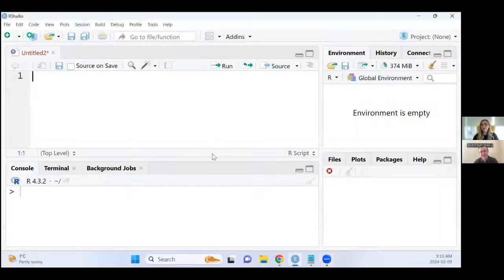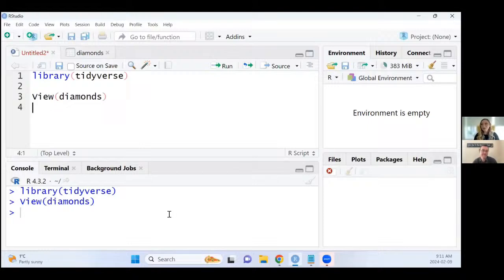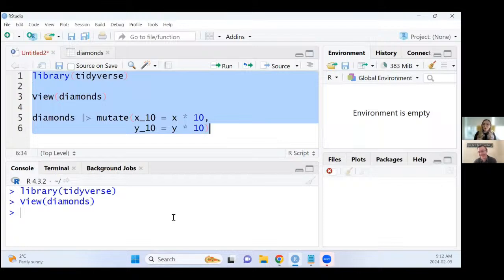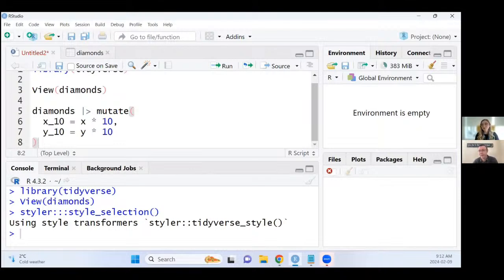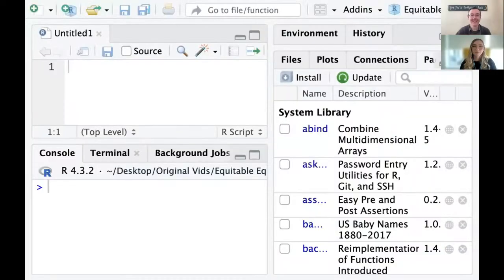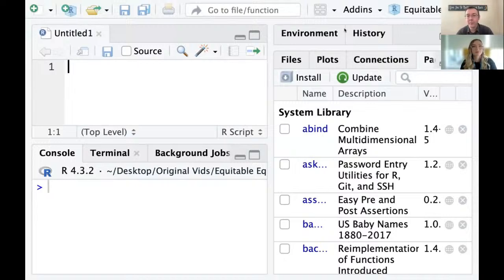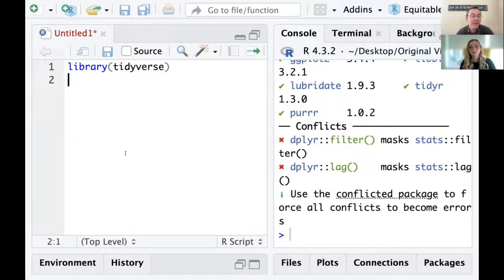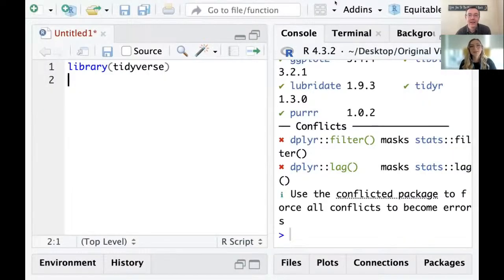Better quality of life in R and RStudio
Melissa and Andrew chat about clean code, IDE setup, and more.